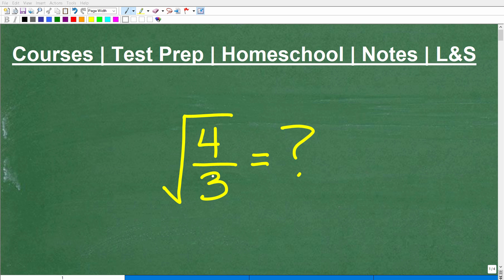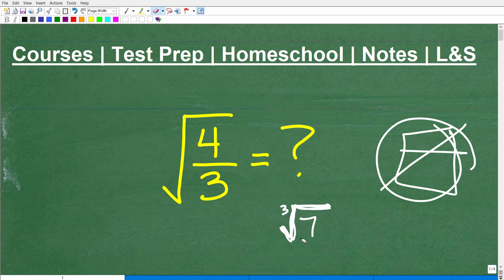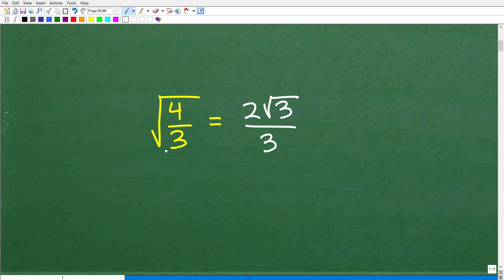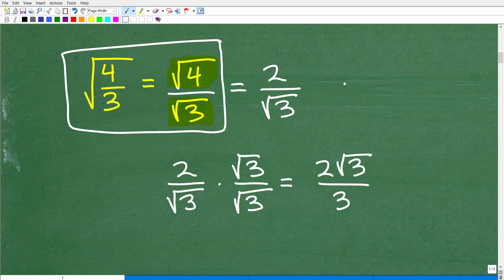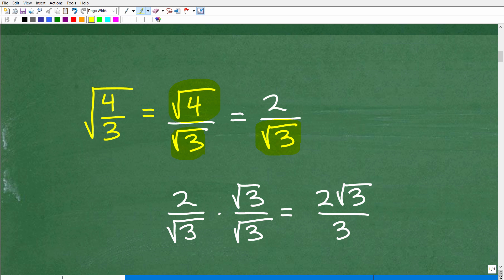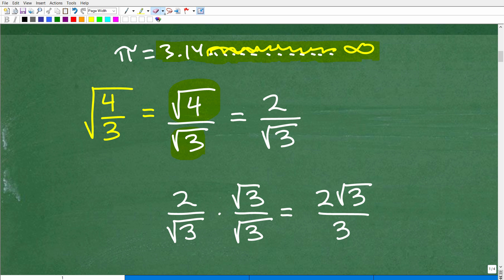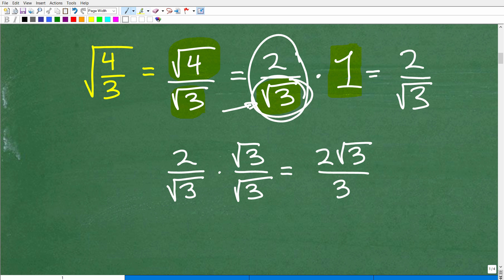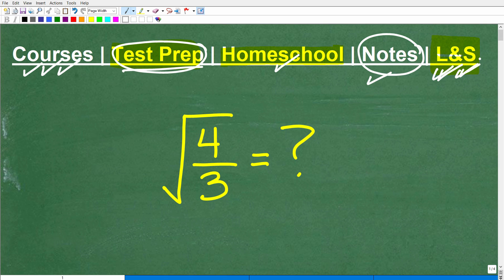What is the square root of 4/3? be careful! Easy to make a mistake…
How to find the square root of a fraction - radicals.